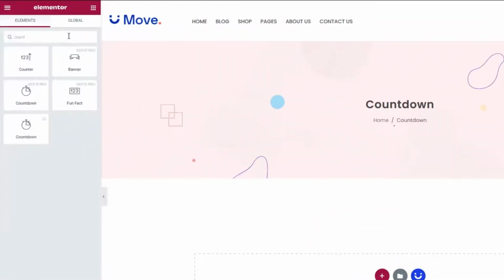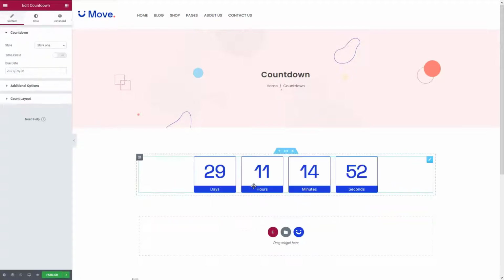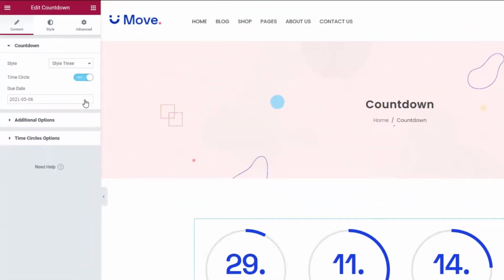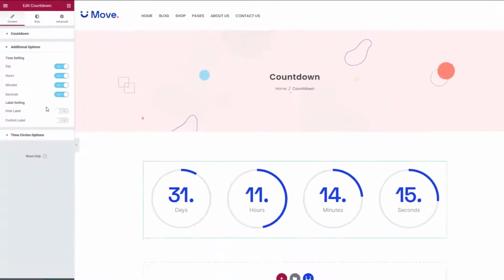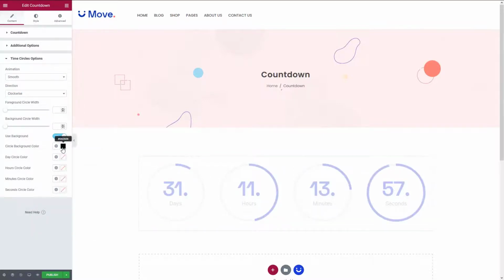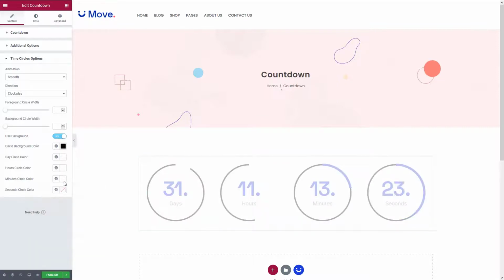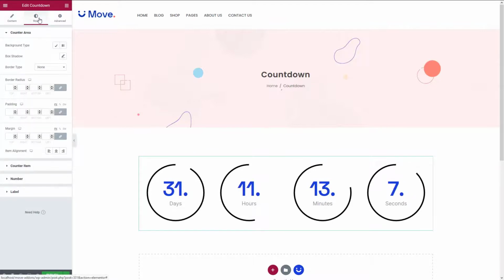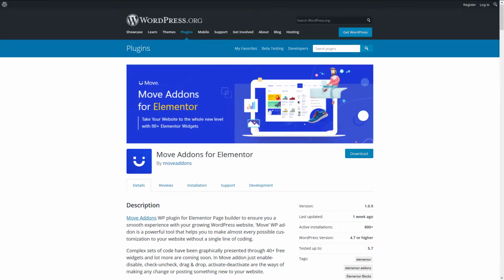How to create Countdown Timer using Move Addons for Elementor Page Builder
Hello everyone, welcome to this video on the countdown widget by Move Addon. In this video, I will show you step by step how to add a countdown section on a webpage.

Countdown displays the deadline of a promotional offer, subscription, or any registration. It is a very effective way to push consumer psychology and increase conversion rates.

Let’s search the widget. Drag it to this section.

Click on this dropdown menu. Three unique styles are given.

If you check this time circle, it brings an amazing look.
Change the date from here. Now click on additional options. You can choose what things you like to show to your visitors.

Some more options are here in Time Circle Options. Customize the circle color, thickness, and sharpness as well.

From the style, setting makes necessary changes from the available options.

It's easy, right? So install Move Addon now and make your website a piece of cake.